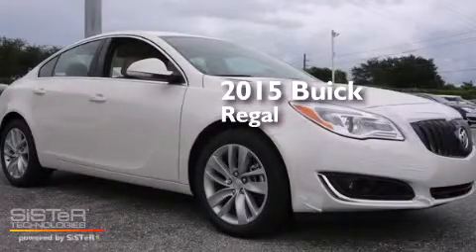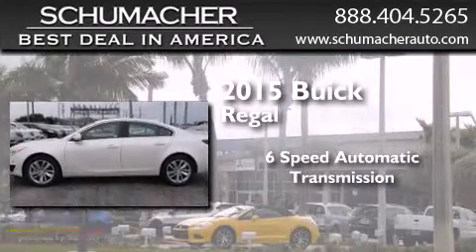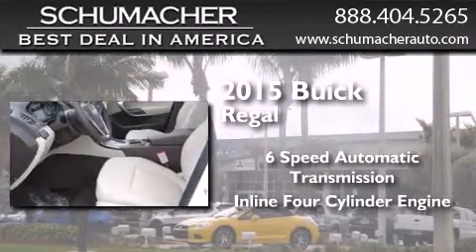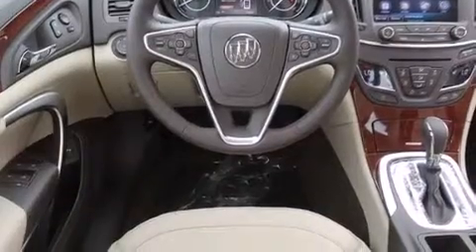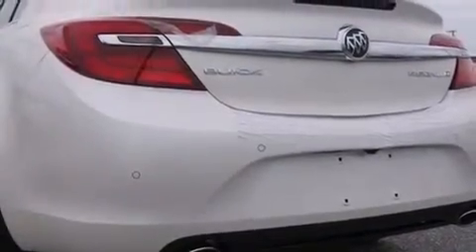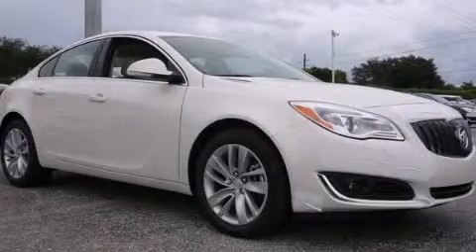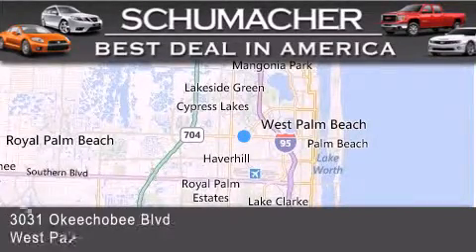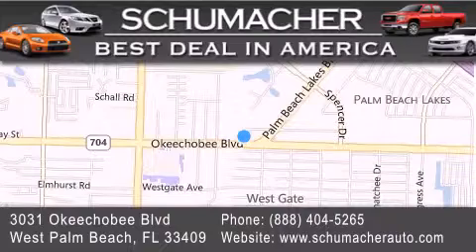2015 Buick Regal Lake Park FL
We have been honored to serve the West Palm Beach FL area , we promise that your experience at our dealership will exceed your expectations ! Year : 2015 Make : Buick Model : Regal Engine : 2.0L 4 cyls Trans . : Automatic 6-Speed Exterior : White Miles : 12 Interior : Cashmere Stock : B015041 Schumacher Auto Group 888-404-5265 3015 Exchange Court West Palm Beach , FL 33409